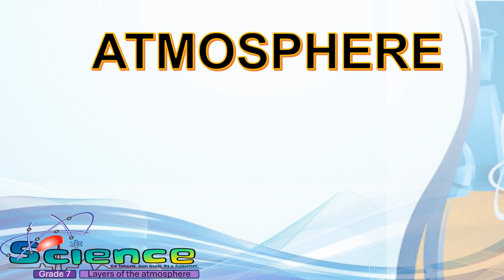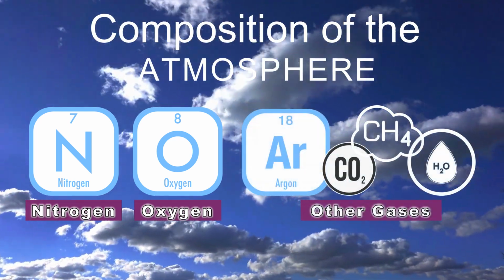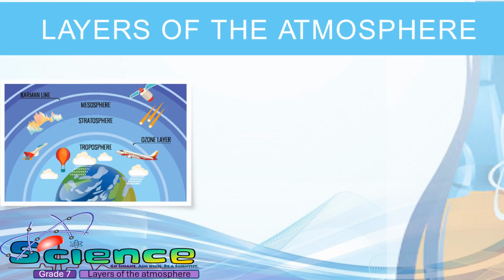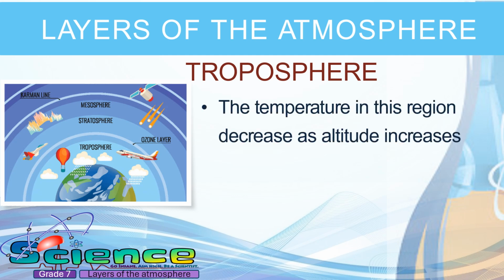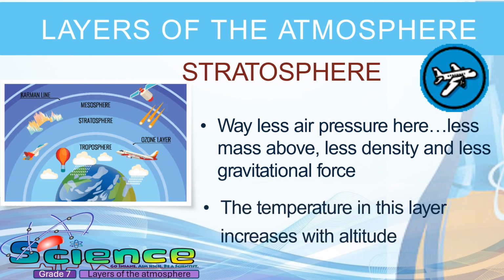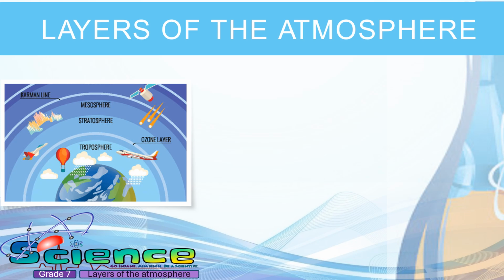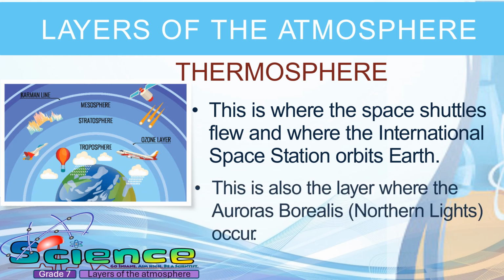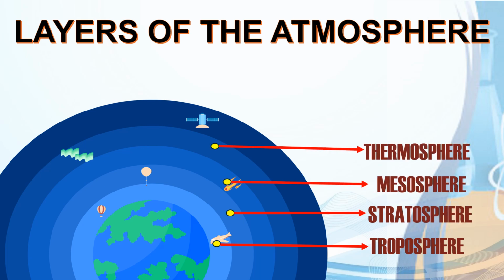LAYERS OF THE ATMOSPHERE